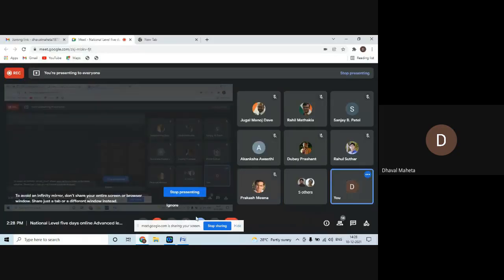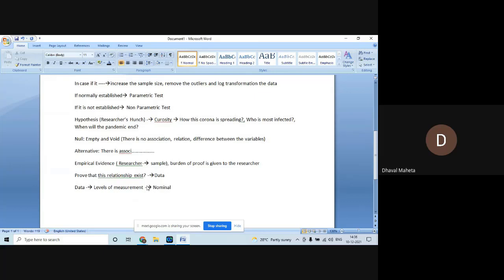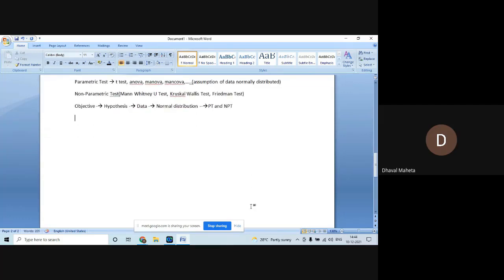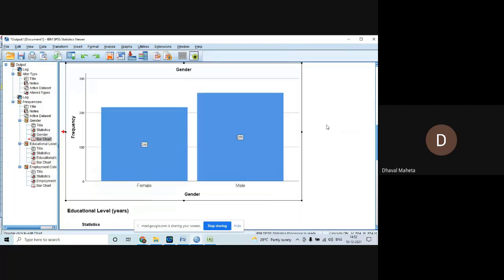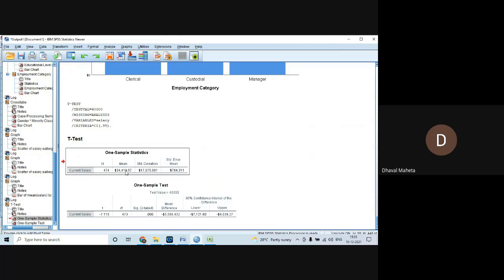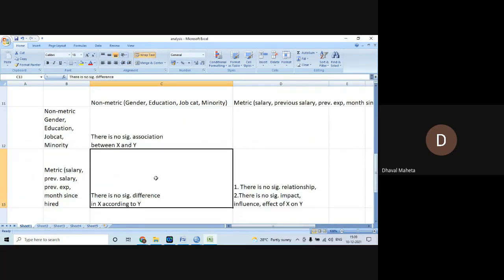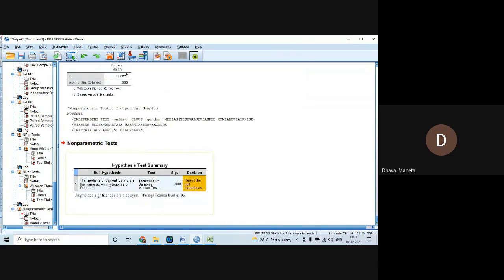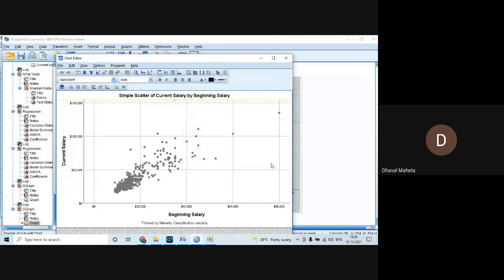Non parametric and parametric statistical test by Dhaval Maheta | Advanced FDP |RRU & ATAL|AICTE